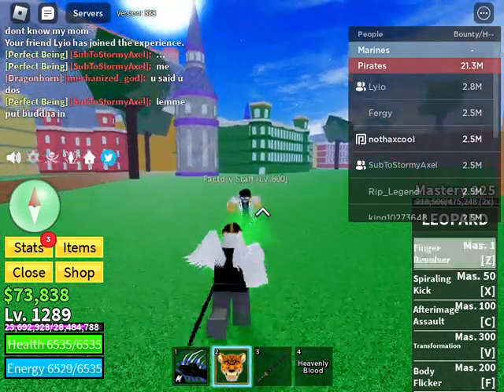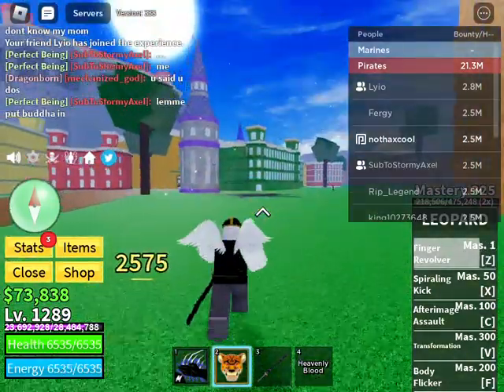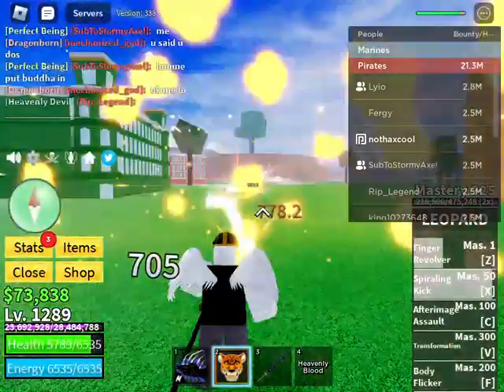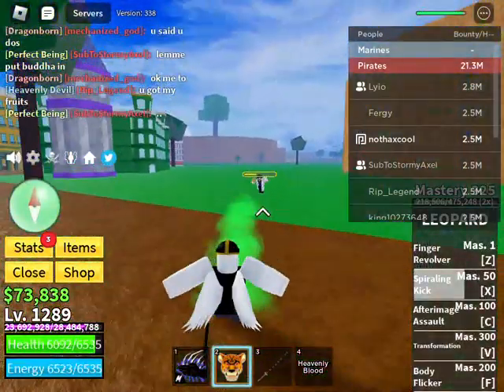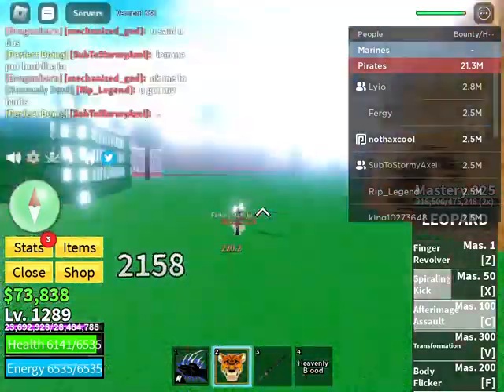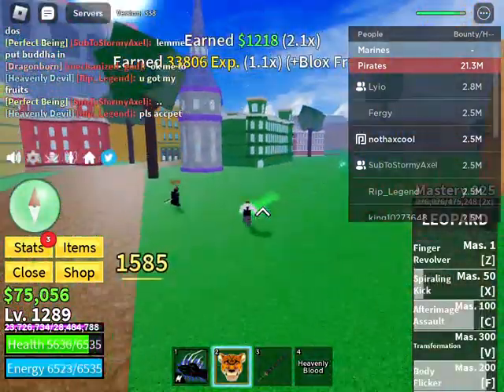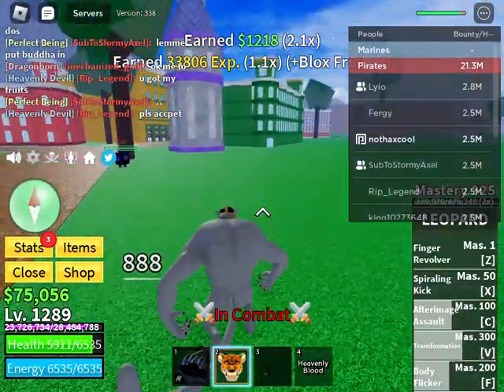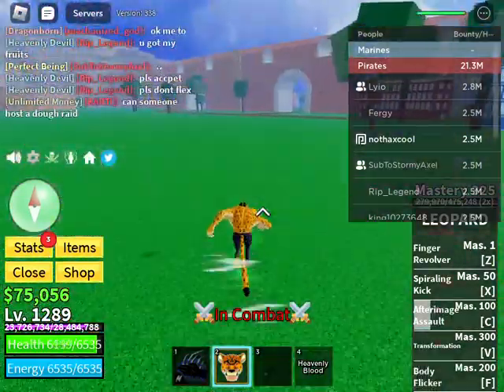leapord fruit showcase